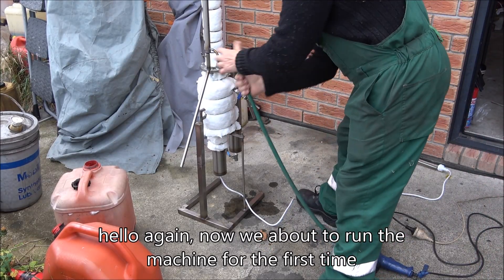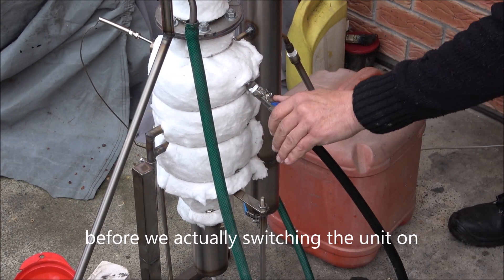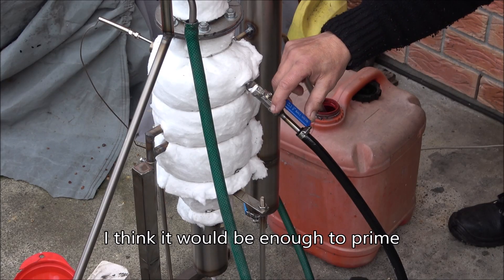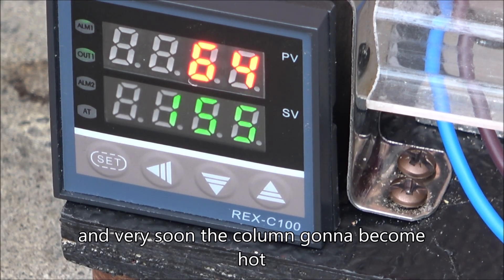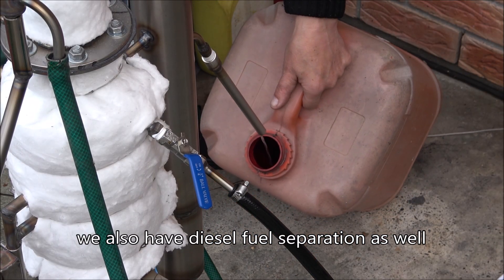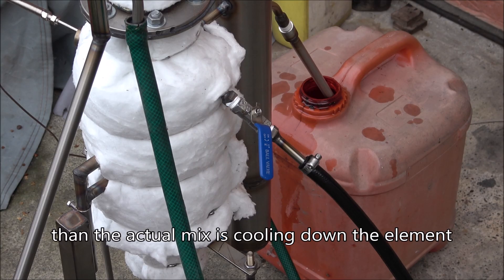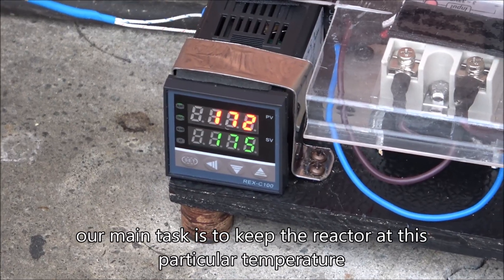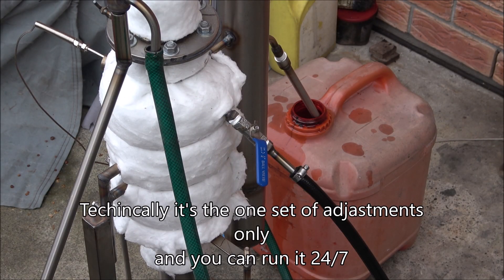Fuel Separation System – Final Setup & Calibration | Part 4 – Industrial Guide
Part 4 of our industrial fuel separator series — this detailed guide walks you through the final steps before running your machine.

Covered in this episode:
– How to connect feed and return water lines properly
– Setting up pre-run flow rate
– Temperature regulation
– Observing visual indicators for performance

All explained clearly, without fluff, jokes, or unnecessary cuts.
This is a serious technical reference for anyone, operating, a fuel separation unit for industrial or small-scale applications.